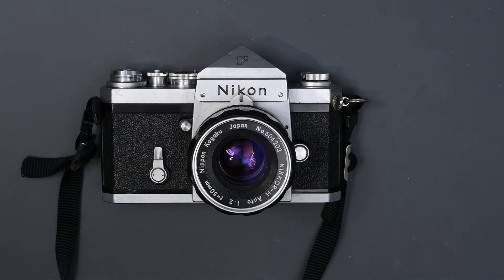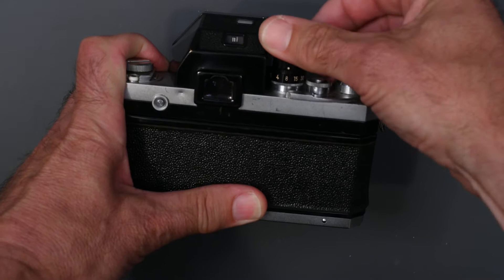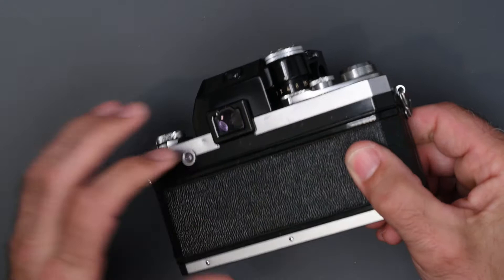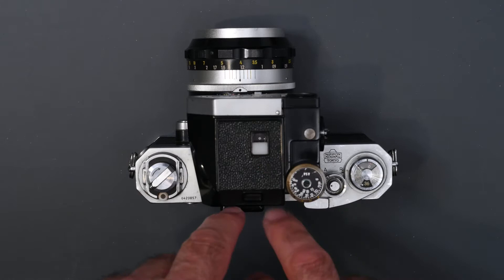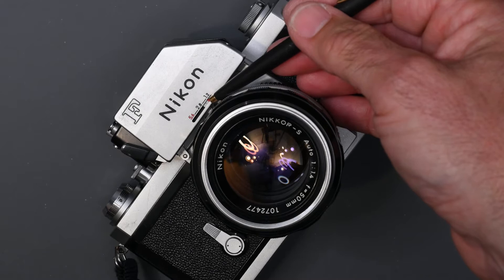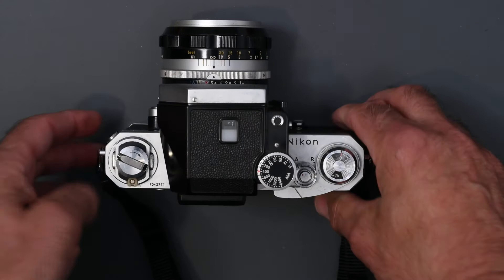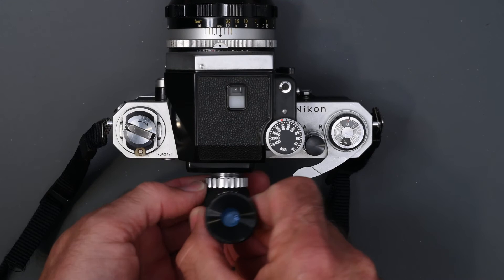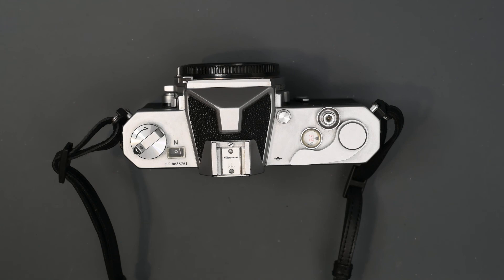Nikon F Meters and Accessories.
Features of there Nikon Photomic meter prisms and how they work as well as some of the accessories for the Nikon F single lens reflex 35mm film camera.

Link to eBay for the adapter to use silver batteries in the FTn